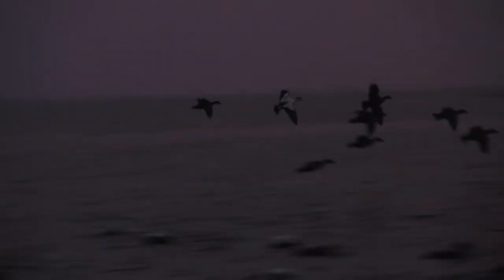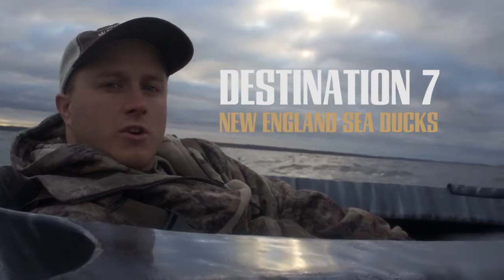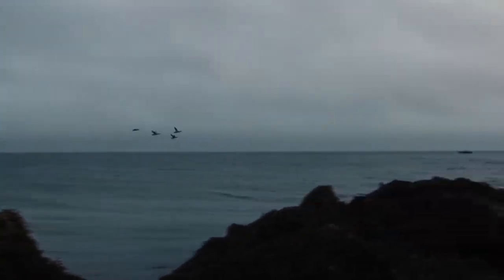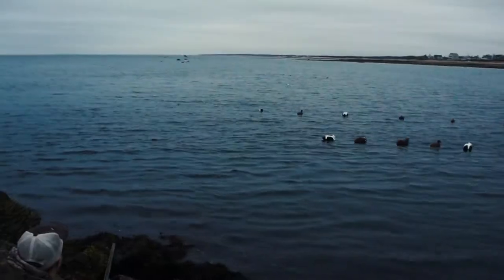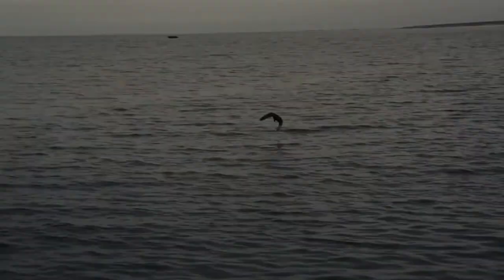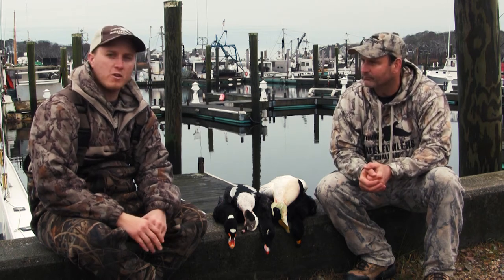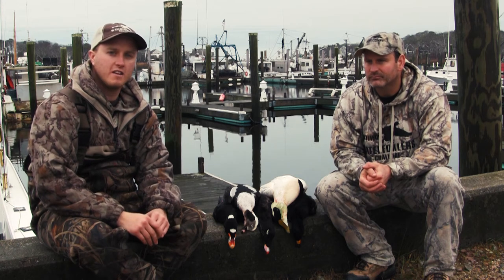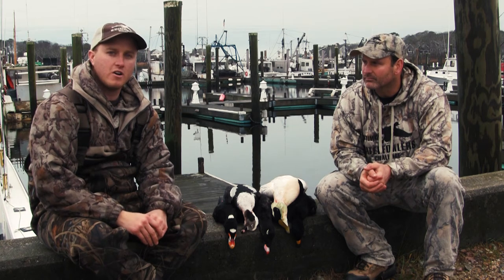BN Outdoors - UWC Adventures New England Ducks